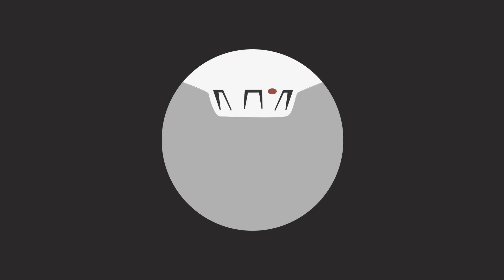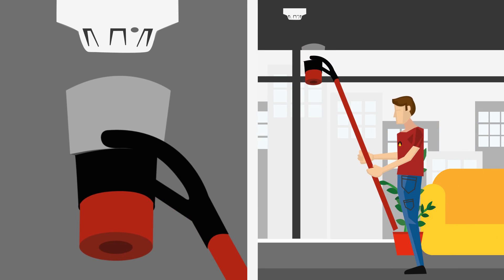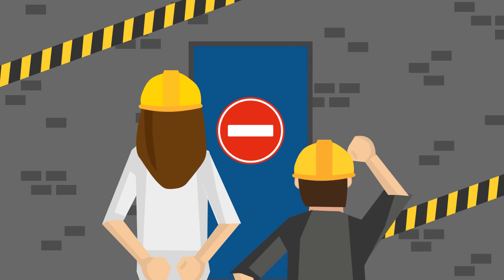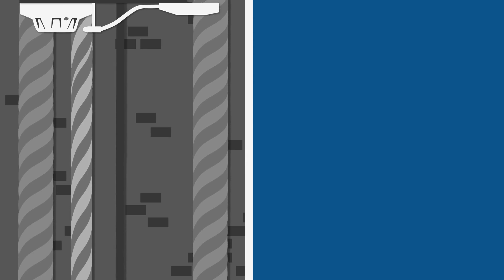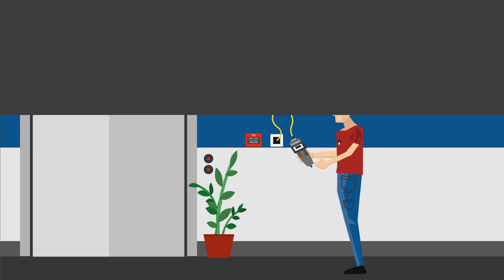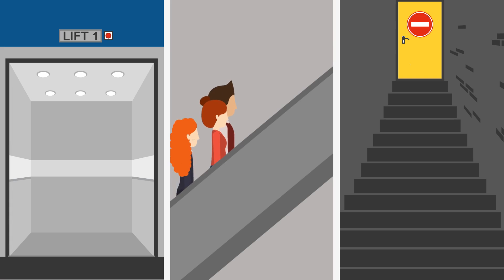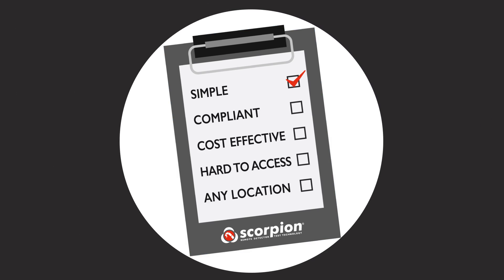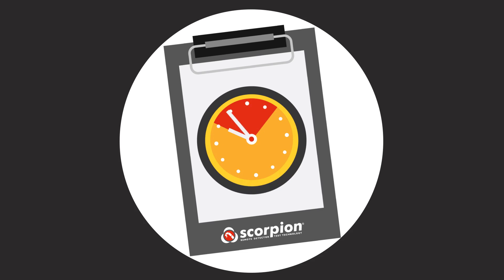Scorpion - No Access? No Excuses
Are all smoke detectors tested when they should be, or are some left untested due to access? Now a new innovation, Scorpion, enables fast and efficient of testing of point type smoke detectors and aspirating smoke detection (ASD) systems - regardless of location.